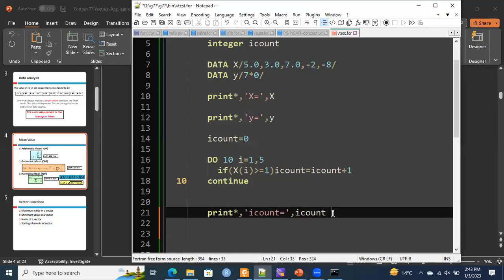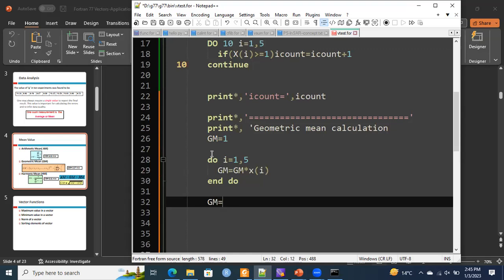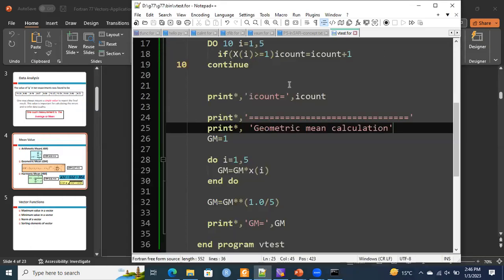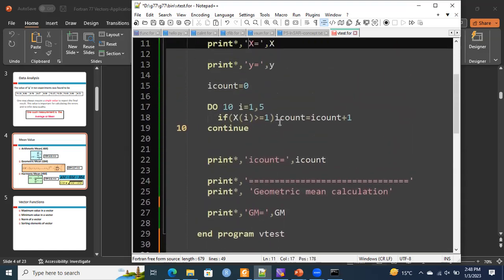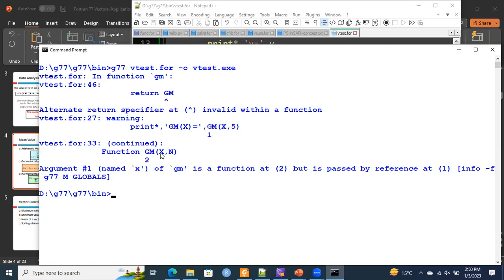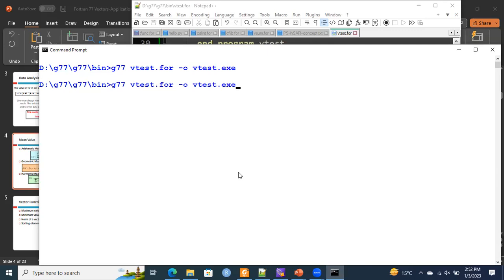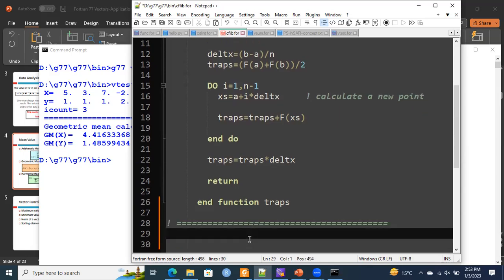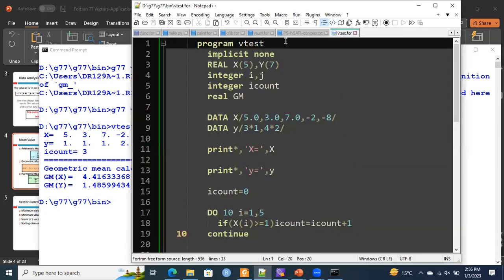Vector function GM